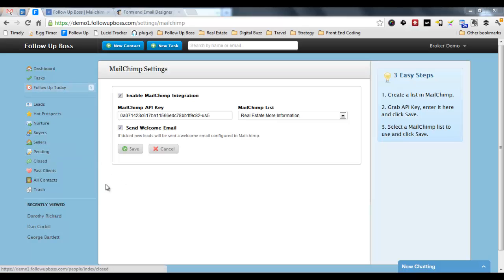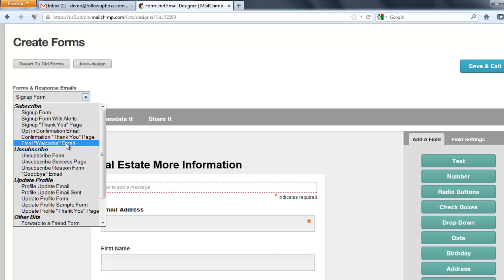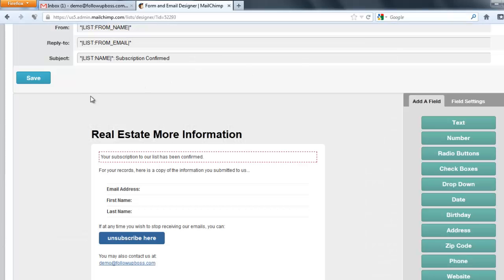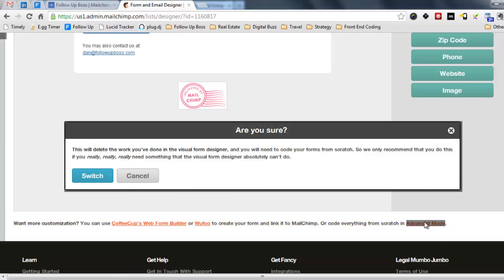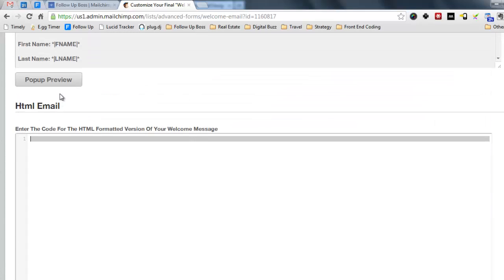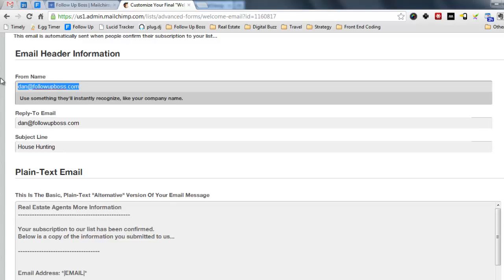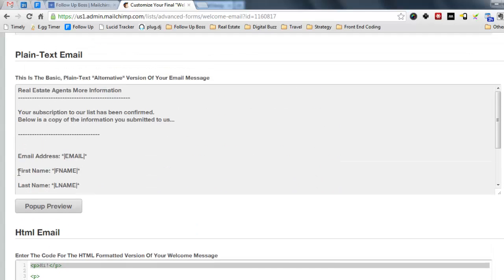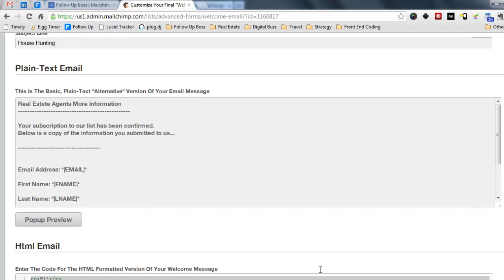Real Estate Instant Email Autoresponder with Mailchimp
in this video we show you how to send an instant autoresponder email with Mailchimp, as their normal autoresponders don't have a 0 day option.

You can use this to send a welcome email to new real estate leads from Zillow, Trulia, your IDX website etc.